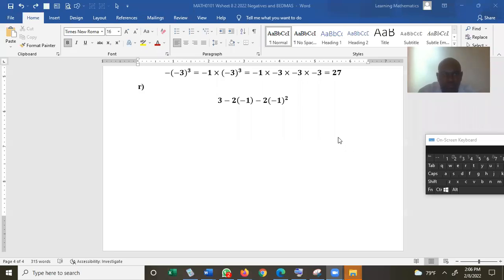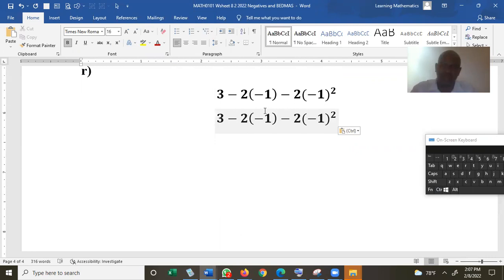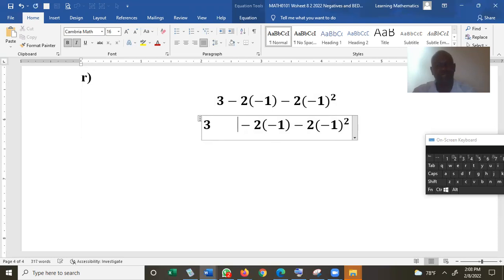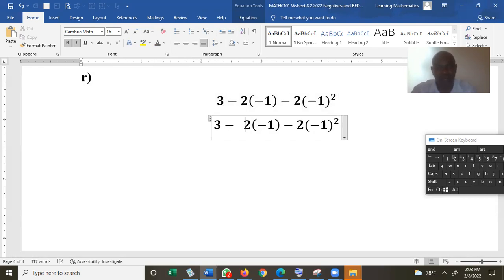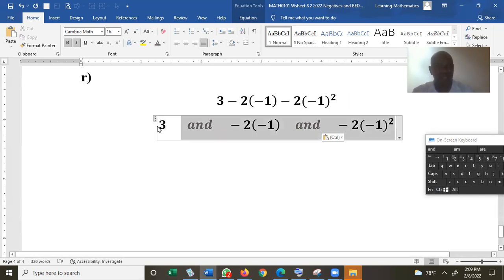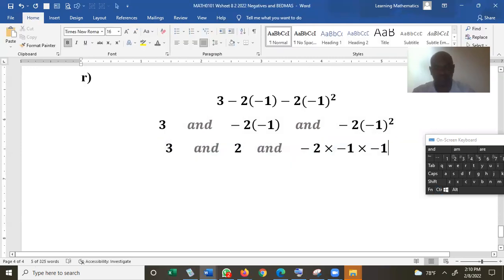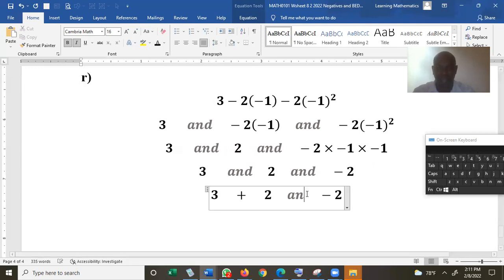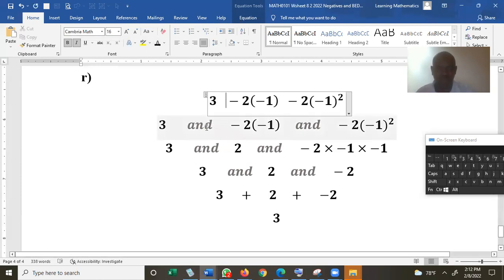BEDMAS Part 3